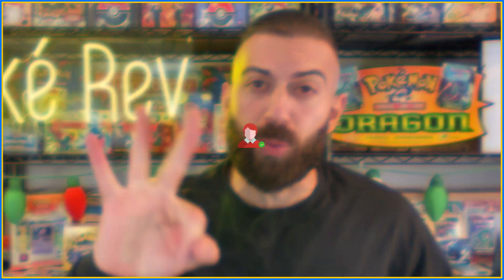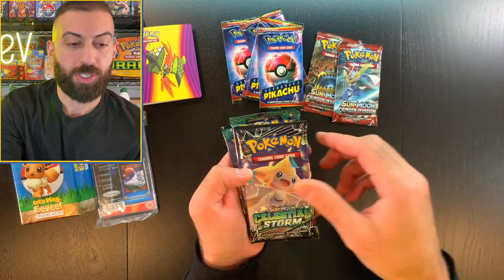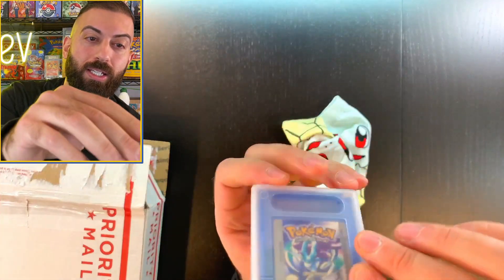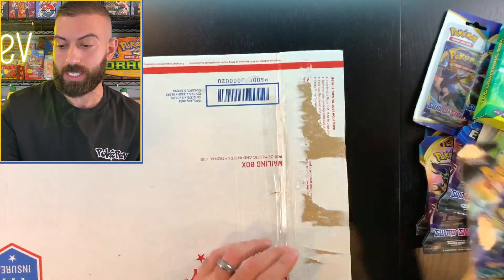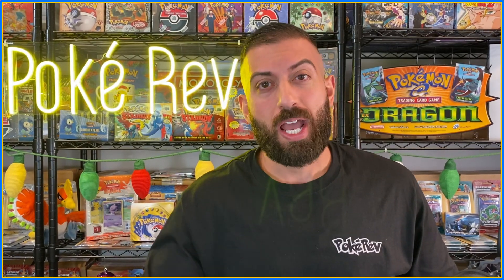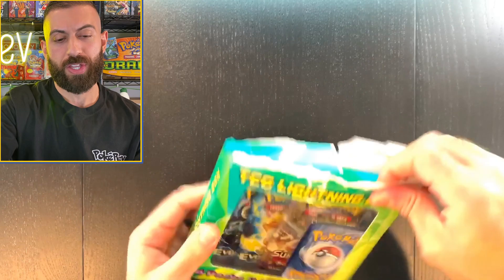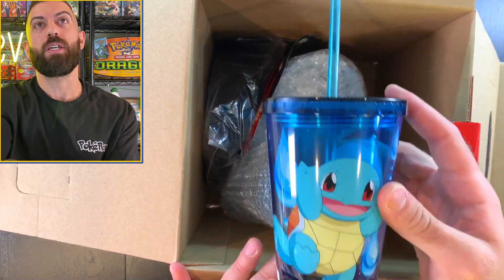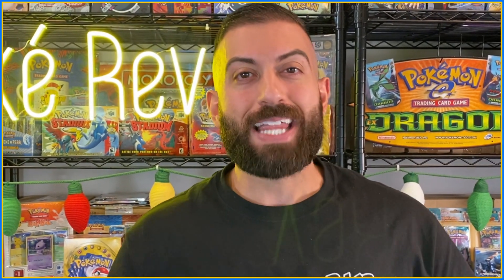I Ordered 3 Pokemon Mystery Boxes From 3 RANDOM Sellers...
3 Pokemon mystery boxes from 3 random sellers. Do we get scammed? Which one has the best value?

🔴 Live vintage booster box openings every Tuesday, Thursday, & Sunday @ 6pm est!  Pre purchase booster packs for live openings from The PokéCave!